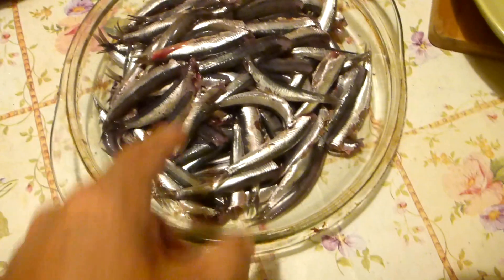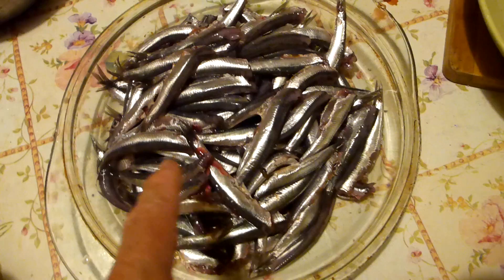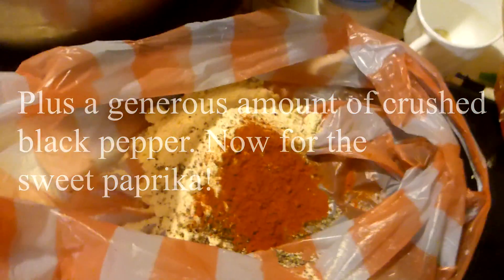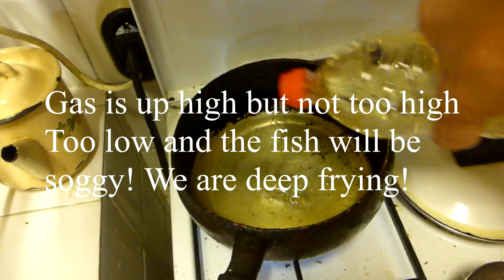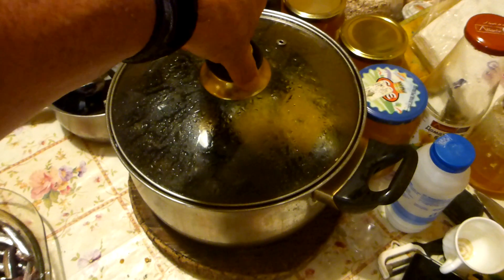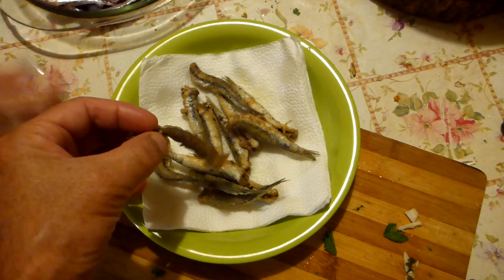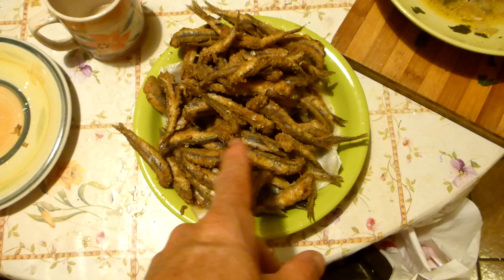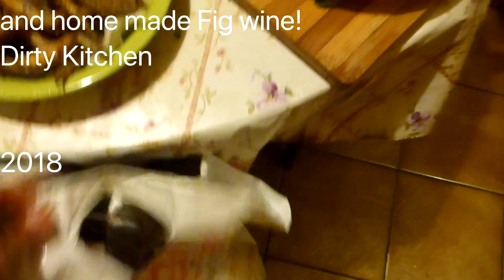Cooking Fresh Anchovies хамсия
How to cook fresh Anchovies хамсия
Ingredients:
1kg of super fresh Anchovies
Corn flour
Sweet paprika
Crushed black pepper corns
sea salt
Sunflower oil for deep frying

Gut anchovies by holding had with knife blade and gently pulling fish away; head and guts will be easily removed.
Wash them thoroughly after gutting (no need to scale there are none!)
Drain well.
Mix corn flour, paprika, pepper and salt in a plastic bag, liberally coat the fish and then deep fry until corn flour is golden brown in color.
Drain well over absorbent paper to remove excess cooking oil.

If required add more salt to taste.

Usually anchovies just go to get salted and preserved but when you can find them fresh or catch them yourself, try cooking them like this, Anchovies (хамсия)are simply delicious!